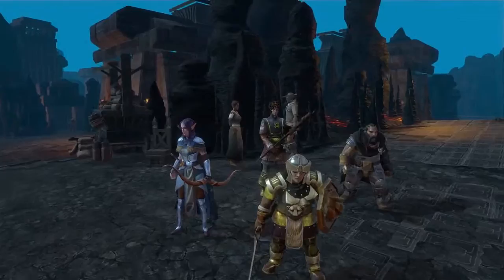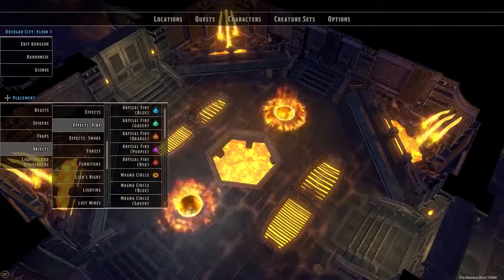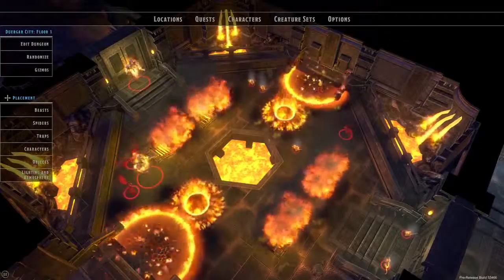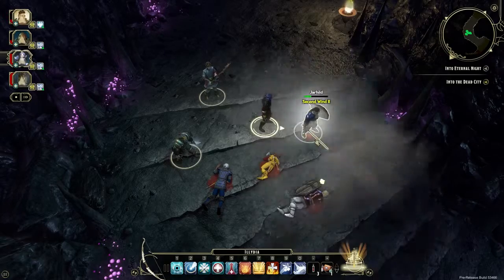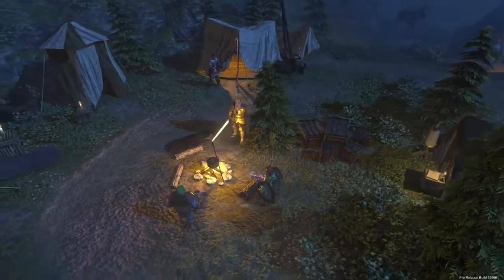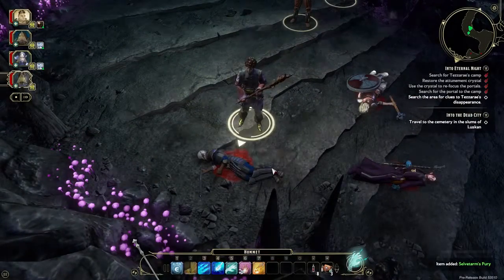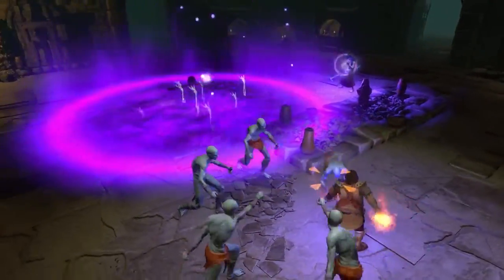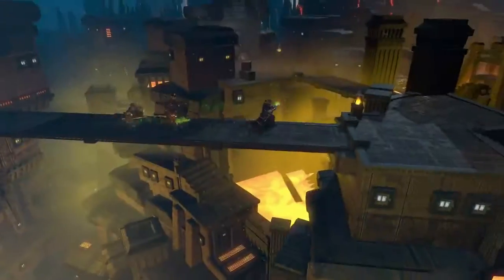Sword Coast Legends NEW Community Update II PC HD, 720p